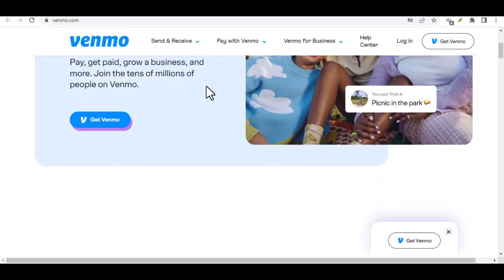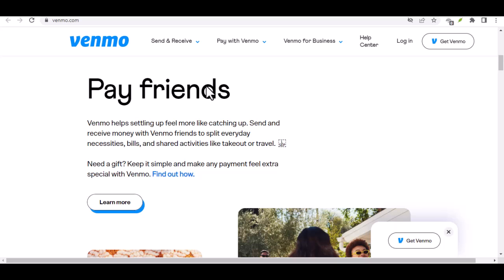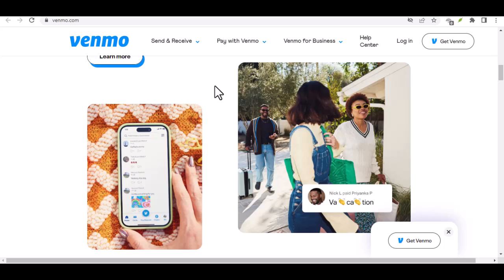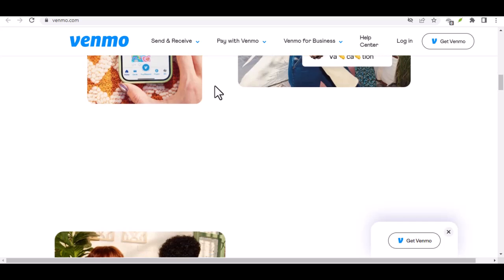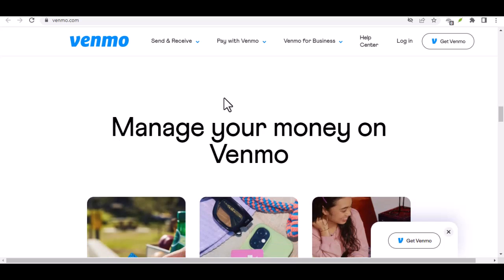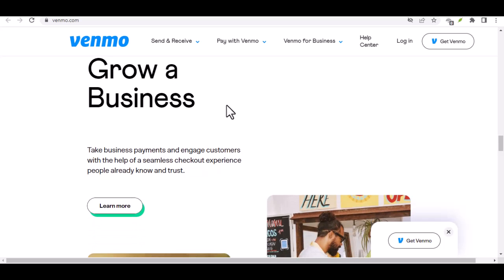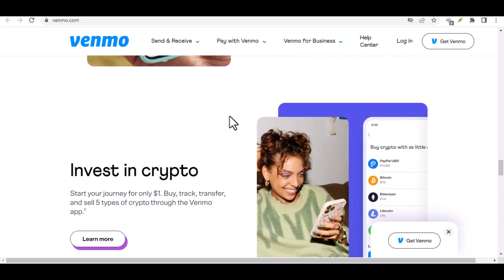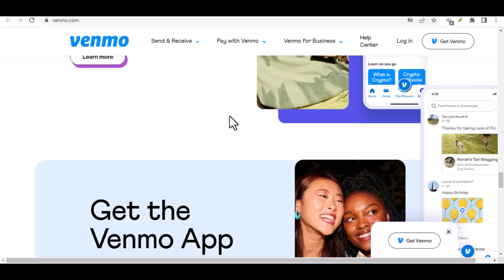How to split bills with friends on Venmo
In this video we talk about How to split bills with friends on Venmo